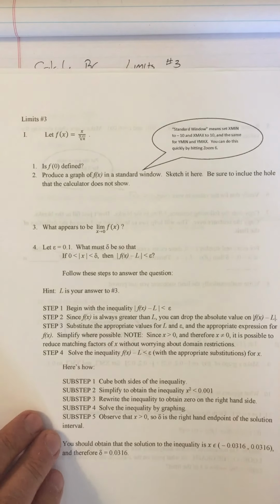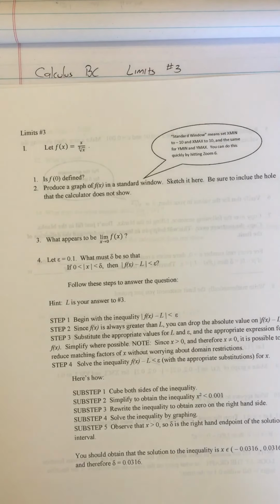Limits #3 Part 1